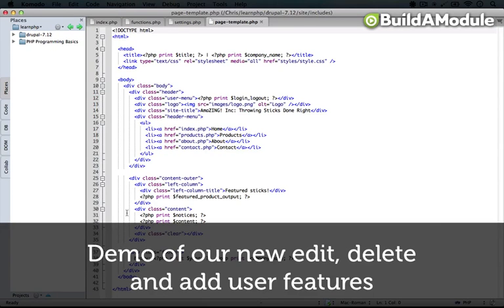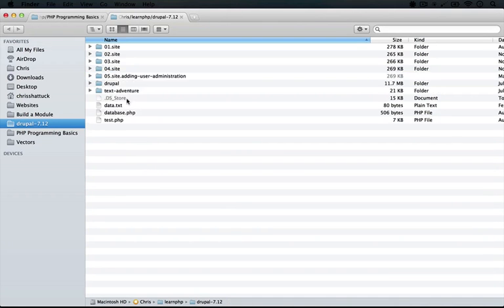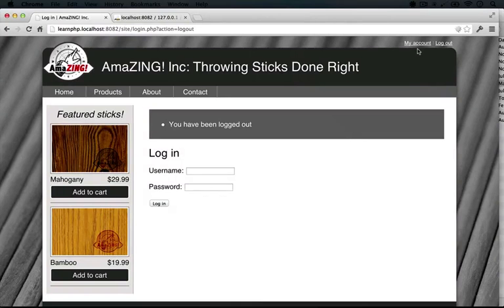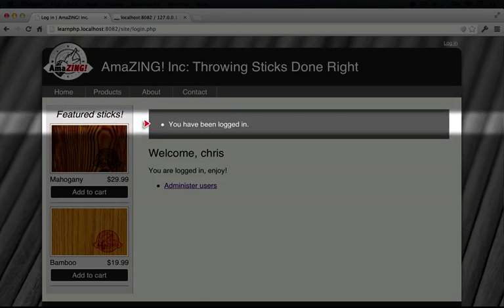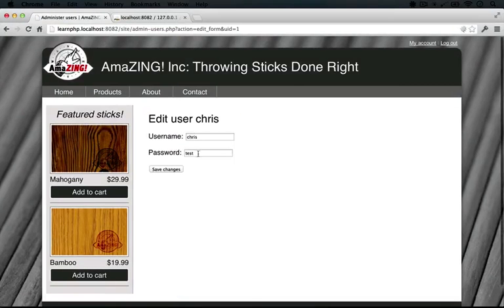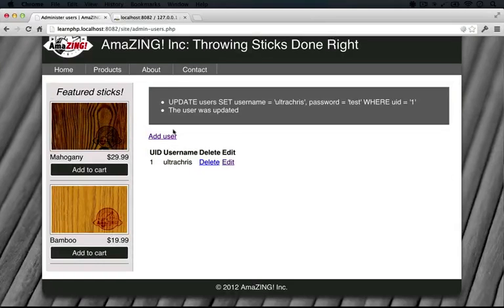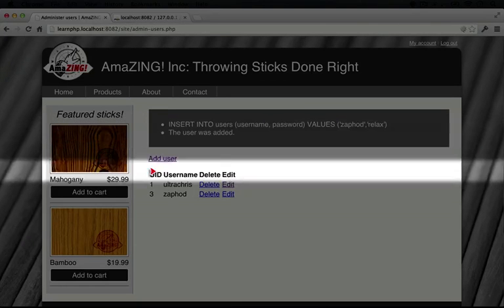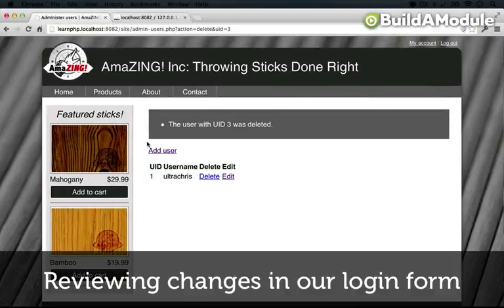171. Demo of our new edit, delete and add user features (a Drupal how-to)